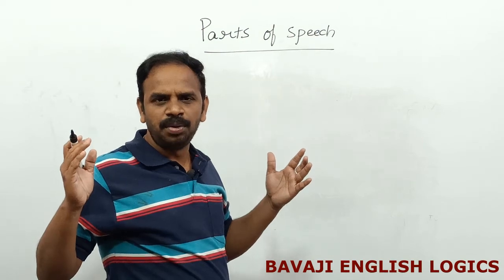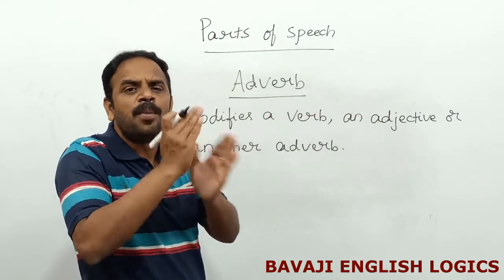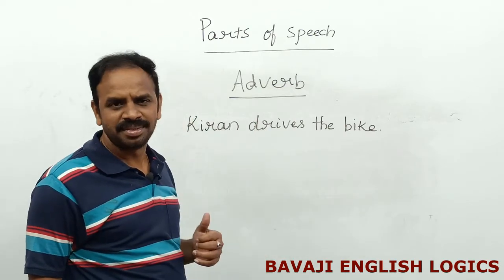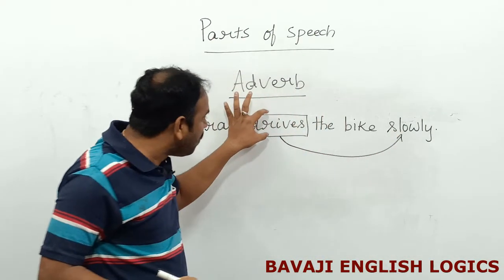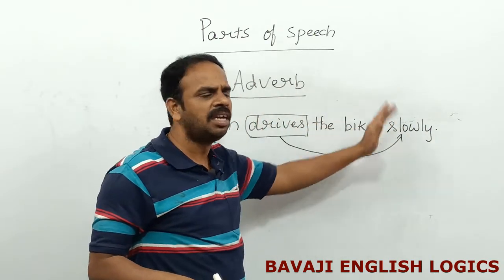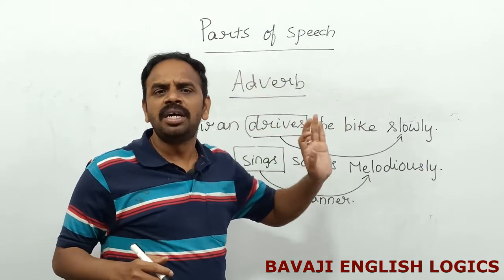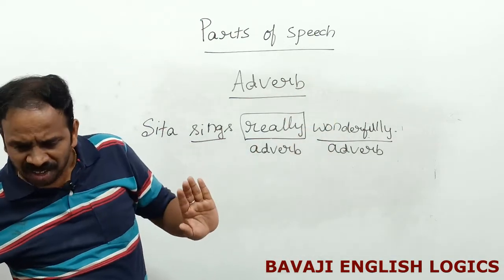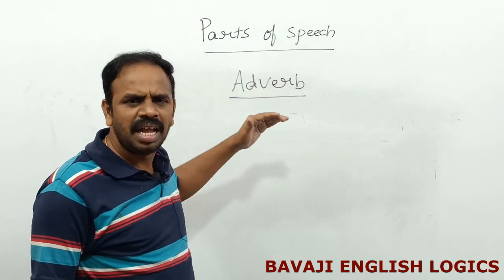PARTS OF SPEECH - ADVERB